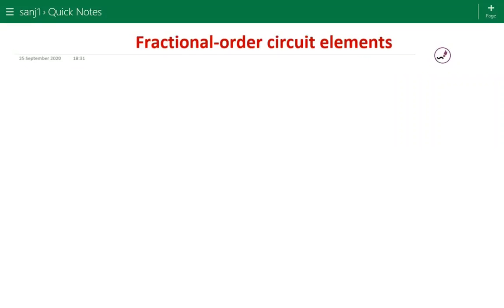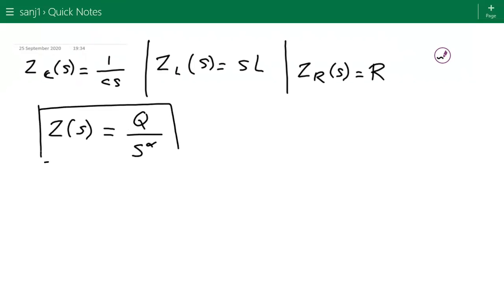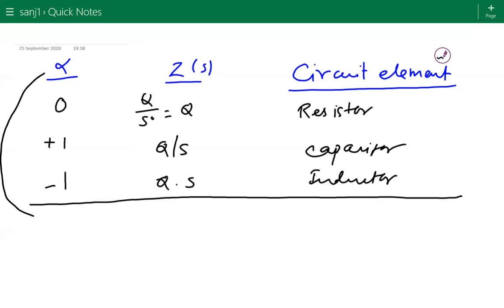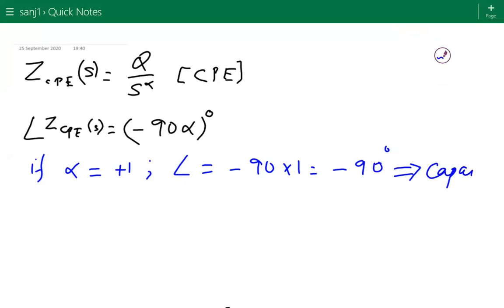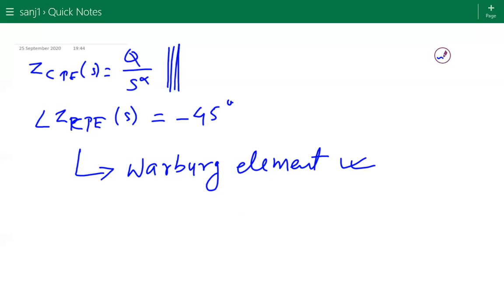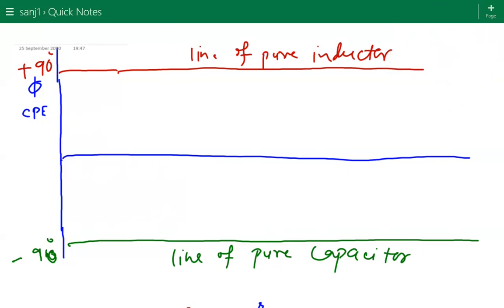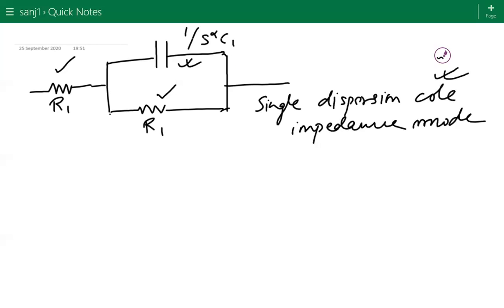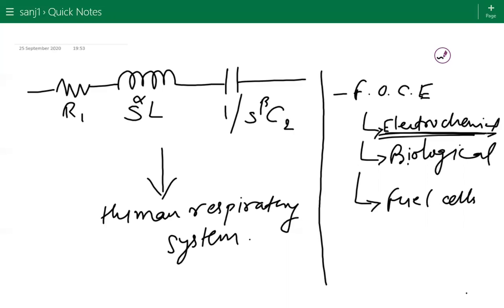Fractional-order circuit elements | constant phase element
This video will let you know about the Fractional-order circuit elements which basically comprise of the constant phase elements. This will bring forward a very general representation of a electrical circuit element.